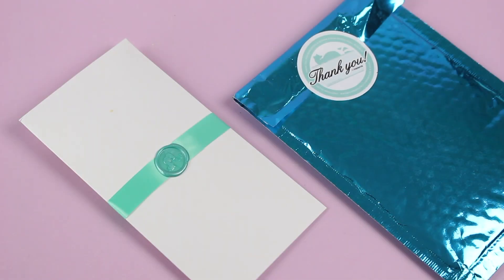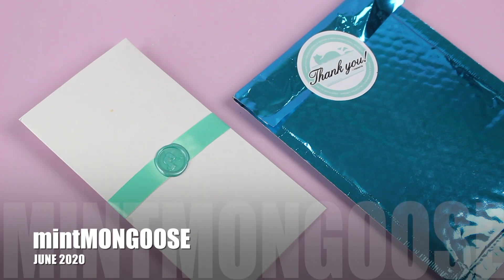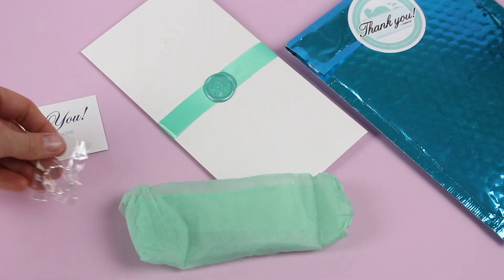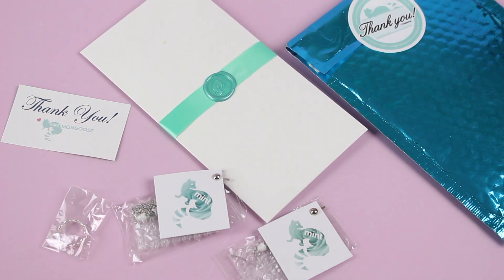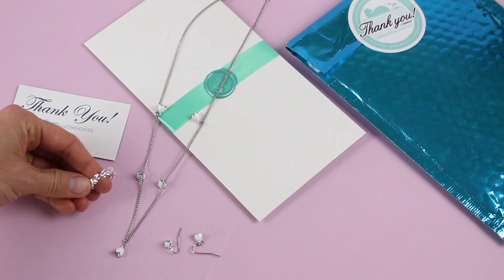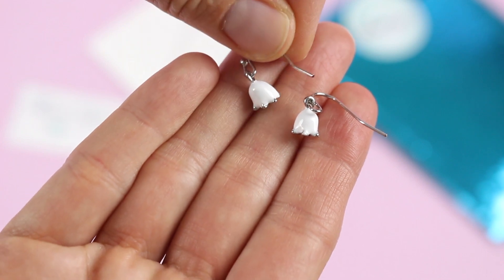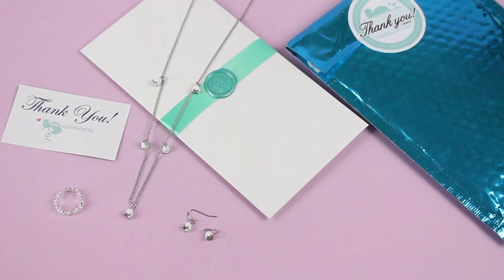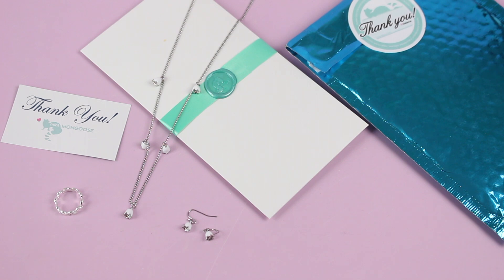mintMONGOOSE Unboxing June 2020: Jewelry Subscription Box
★ FOLLOW US ★